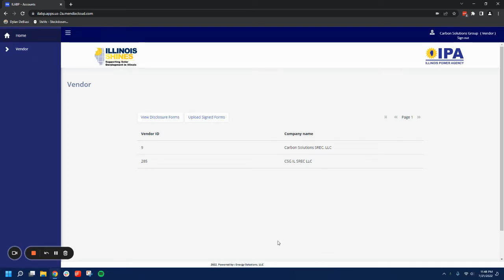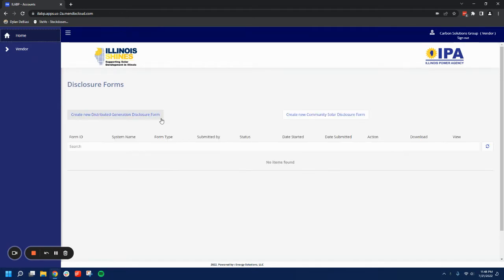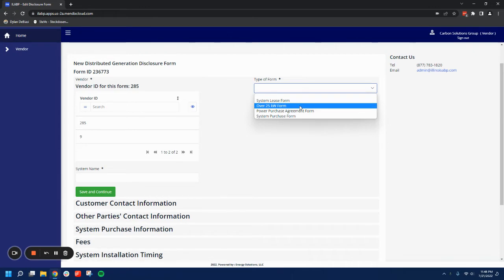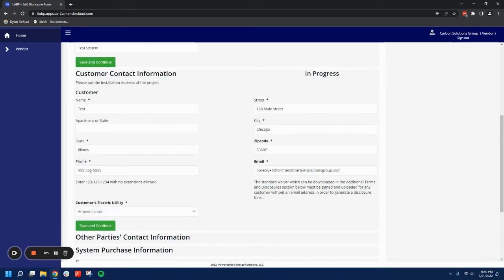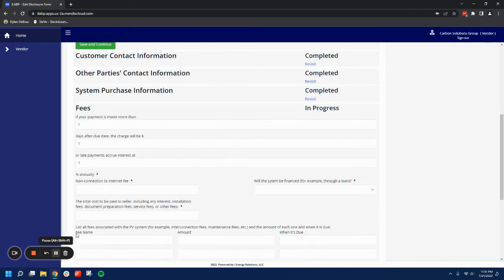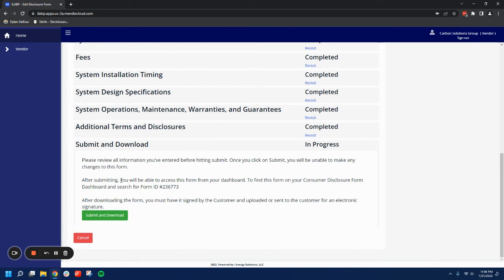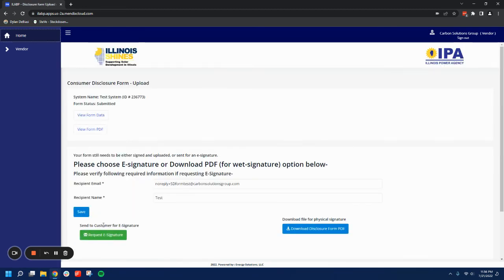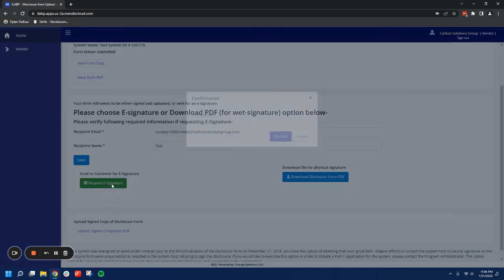ABP Disclosure Form Tutorial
This video demonstrates the creation and sending of a standard disclosure form for the ABP Program.